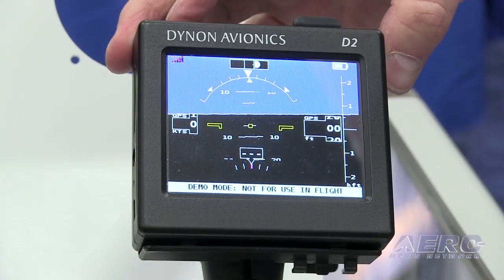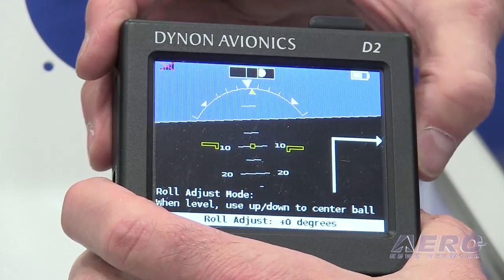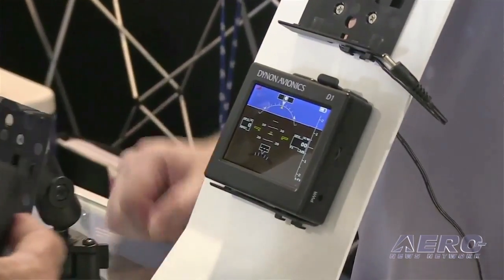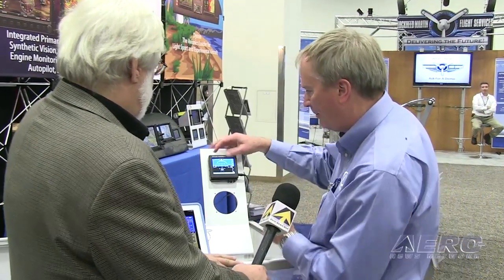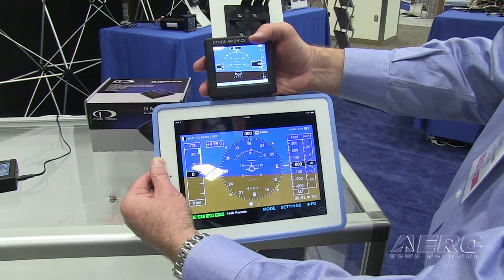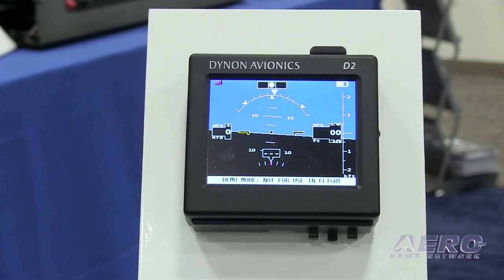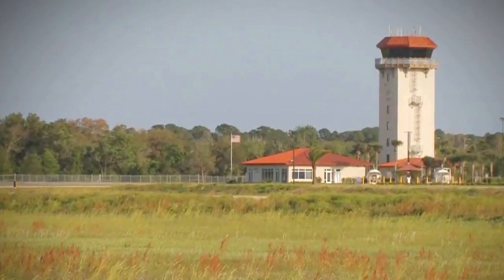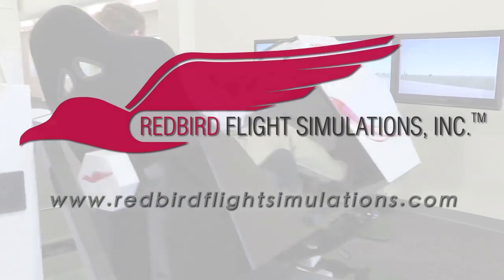Aero-TV: The D2 Backup EFIS - Dynon Adds New Features To Their Pocket Panel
Dynon Takes Portability To The Extreme... In A Good Way

While at the AOPA 2013 convention, ANN CEO and Editor-in-Chief, Jim Campbell talks with Robert Hamilton, president of Dynon on avionics. The topic today is the coolest little instrument out there called the Dynon D2 Pocket EFIS.

The D2 Pocket EFIS is a continuation of the original D1 design. Added features on the D2 are that it's Wi-Fi capable; its output can be connected to an iPad or other form of tablet, and the addition of a G meter to the indicator. Jim asked Hamilton how they came up with the idea of a small portable EFIS. His answer was simple, people asked for it. Hamilton said that before they gave it an official name, it was called the Velcro EFIS around the engineering department.

Hamilton explains and demonstrates the model D1 and D2 pocket EFIS. If you haven't seen one of these things in action you've got to watch this video...it's sooo cool!